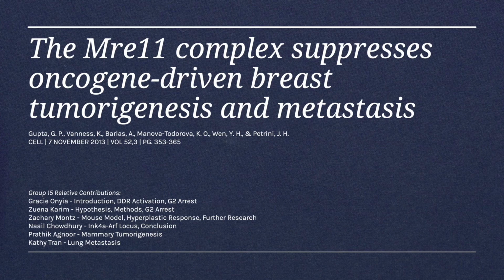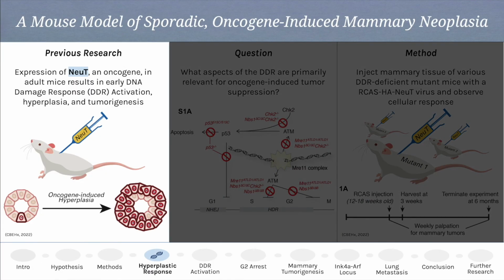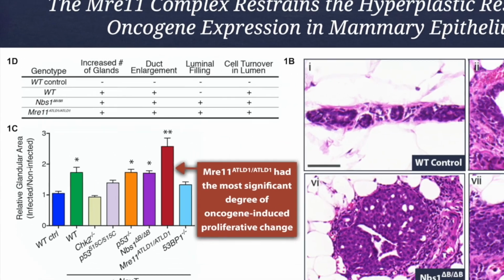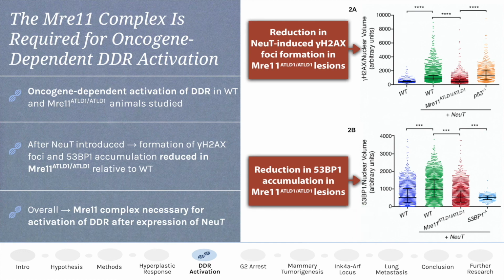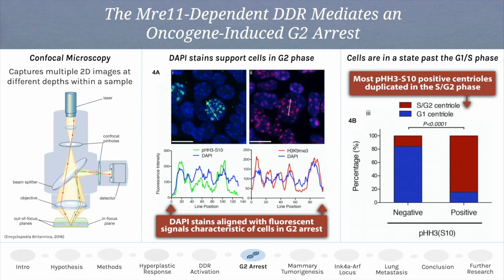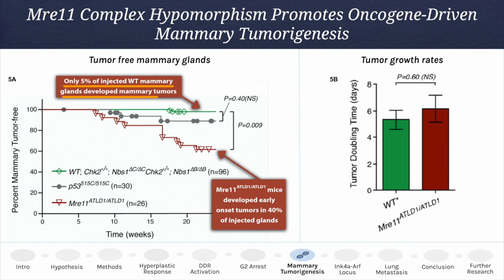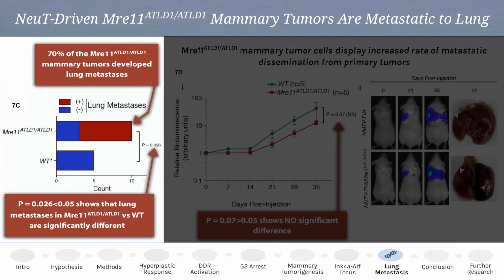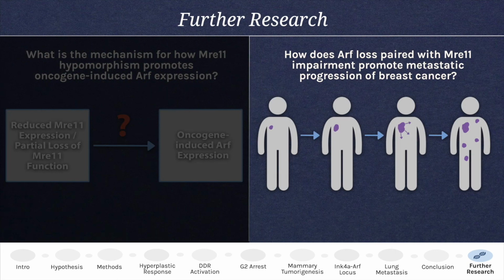The Mre11 Complex suppresses oncogene-driven breast tumorigenesis and metastasis - Group 15